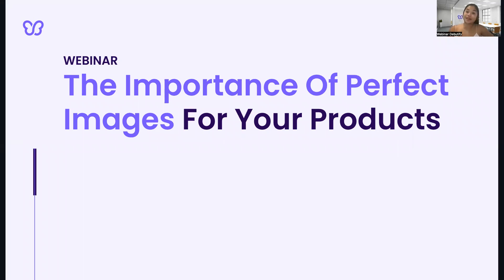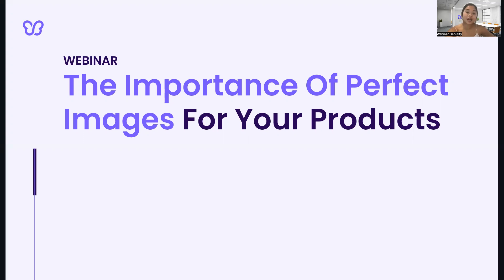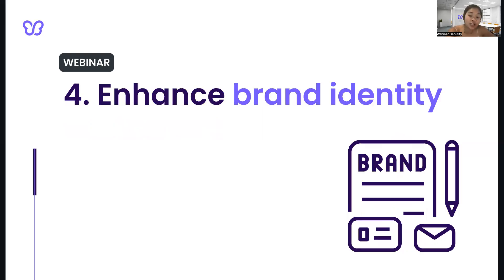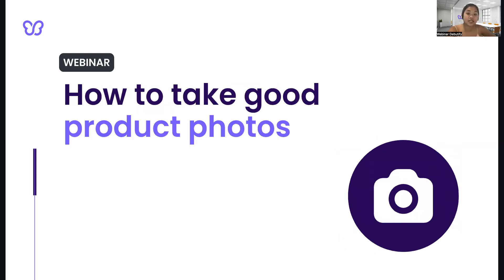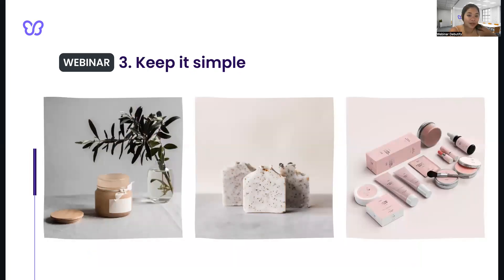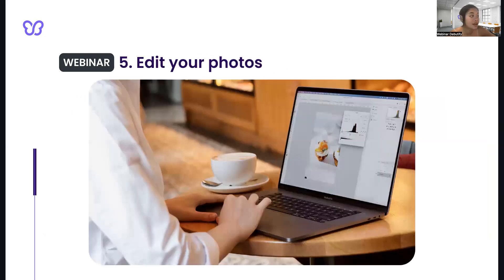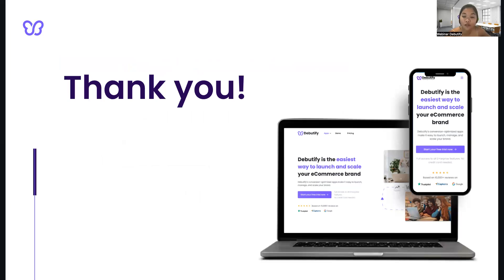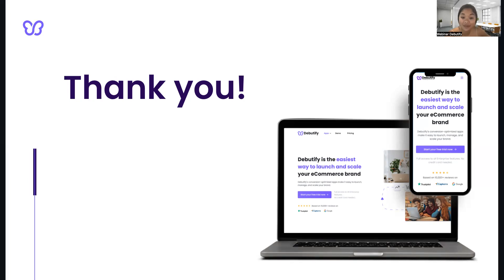Webinar 13: The Importance of Perfect Images For Your Products